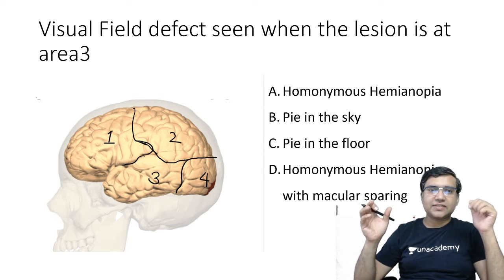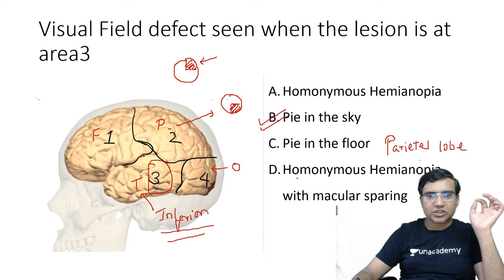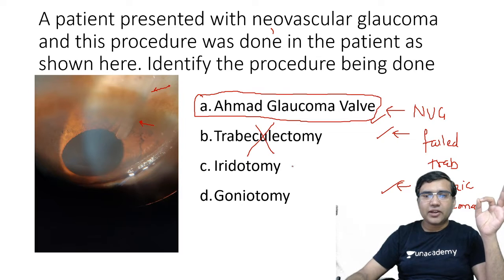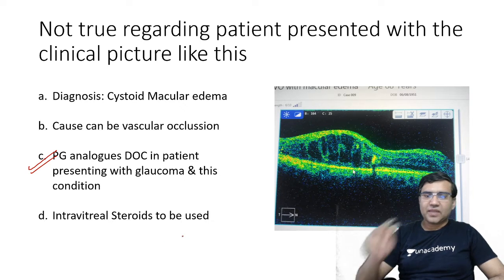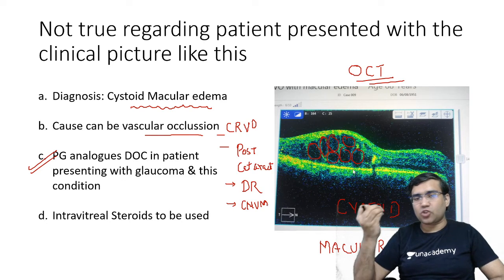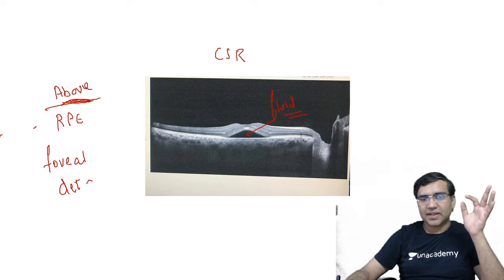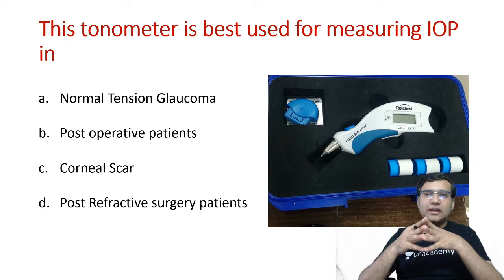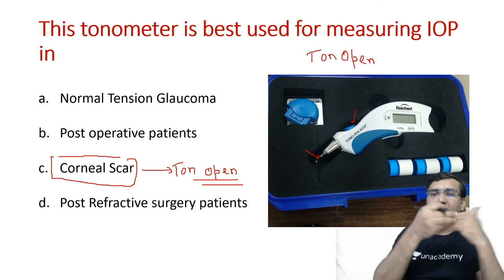5 images in 15 Minutes | Mixed Bag Images | Ophthalmology | Dr. Vineet Sehgal